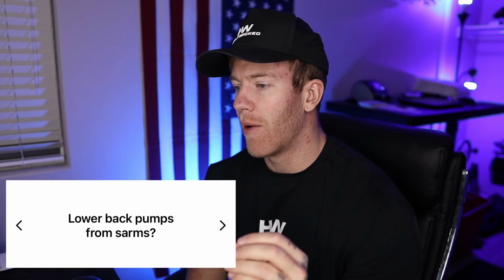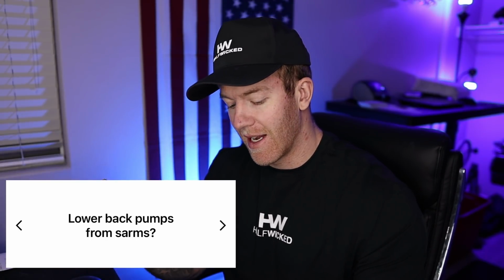MK677 Bulking/Cutting, First Steroid Cycle, SARM Weight Loss, Getting Blood Work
LetsGetChecked - Discount KENNYKO
Discrete at home blood work/hormone panels/STD testing

The ultimate climate-controlled mattress